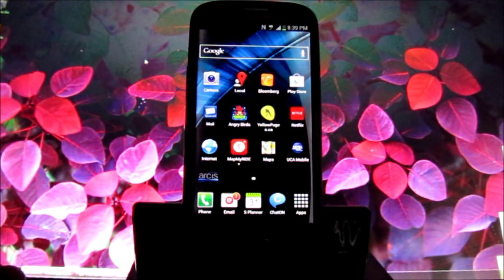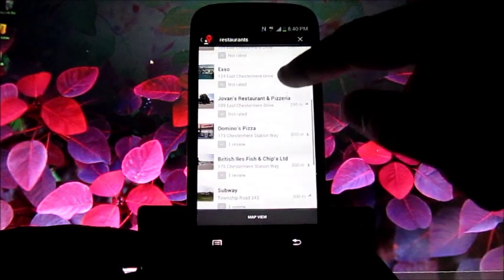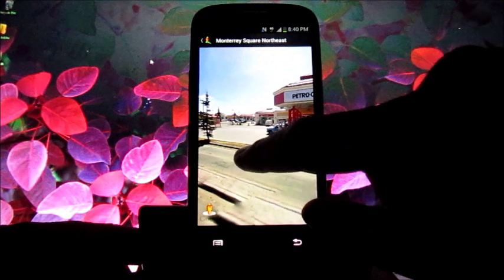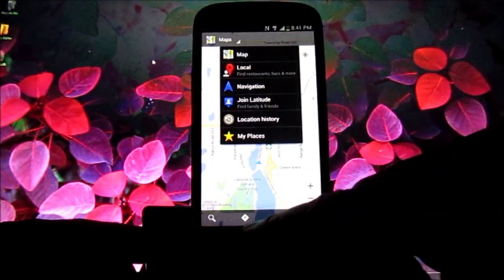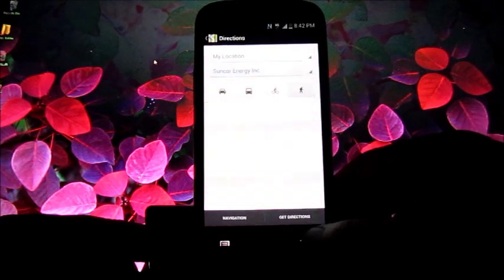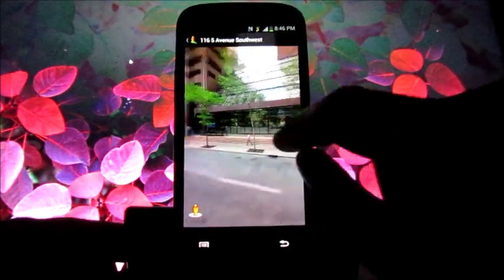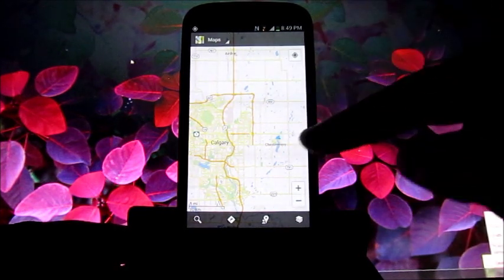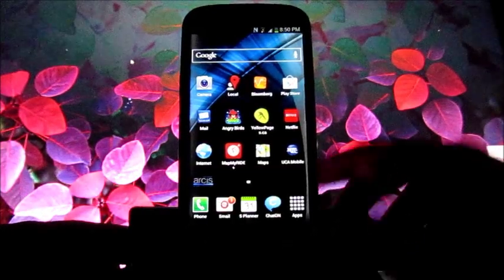How to Use Google Maps on Your Samsung Galaxy S3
This brief video tutorial explains how to use Google Maps on Your Samsung Galaxy S3.  It explores, Street View, 'local' features, navigation, map control and more.